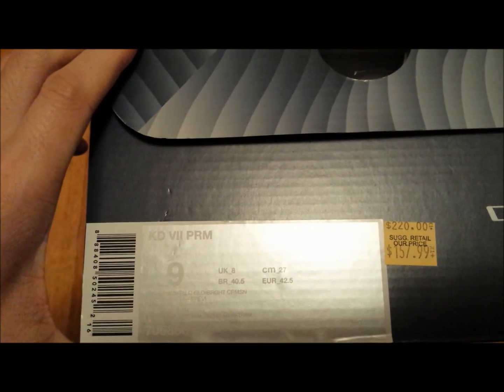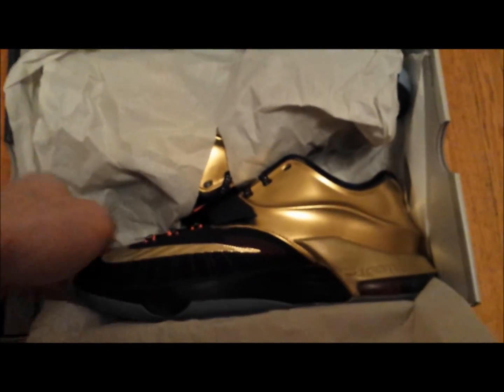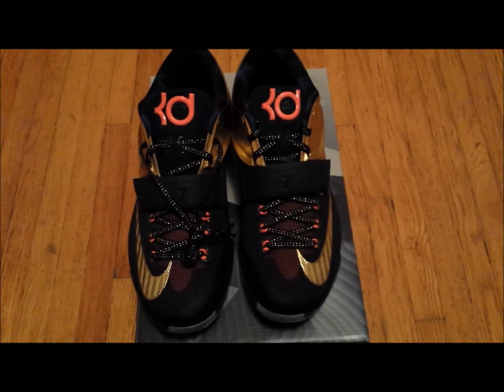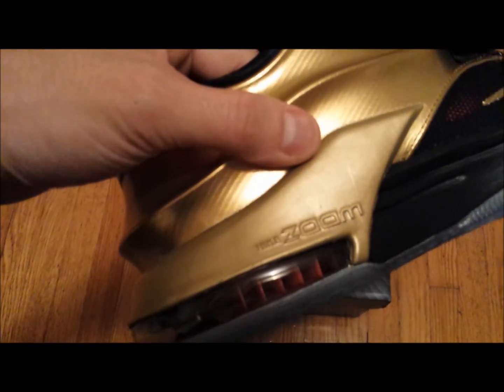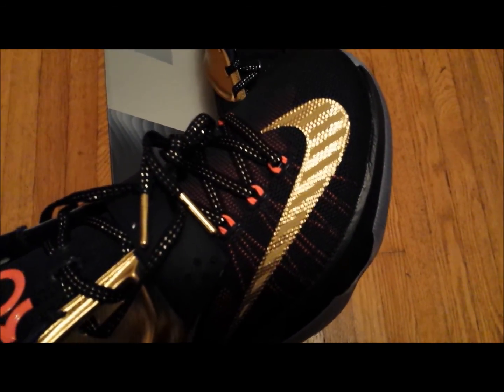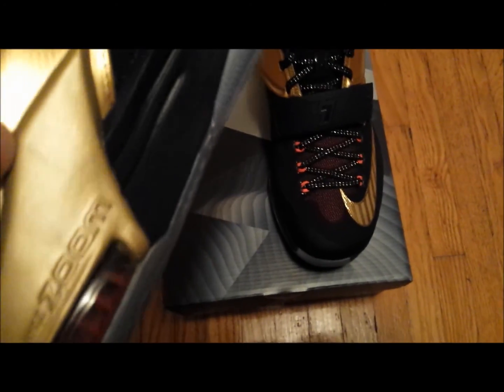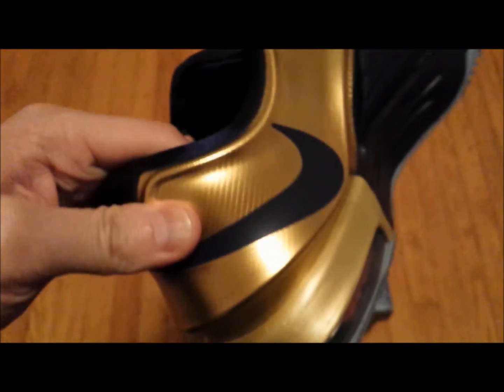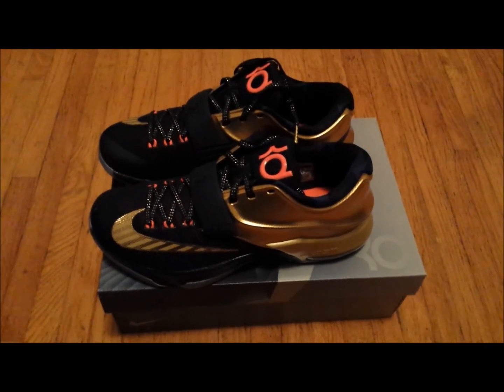KD7 PRM - Gold Medal Pickup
Latest pickup - KD VII Premium Gold Medal